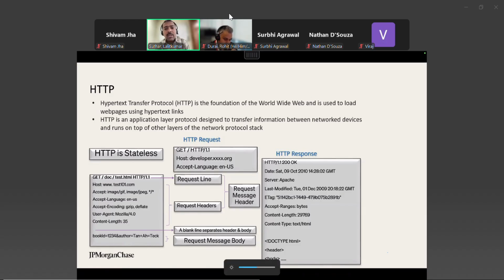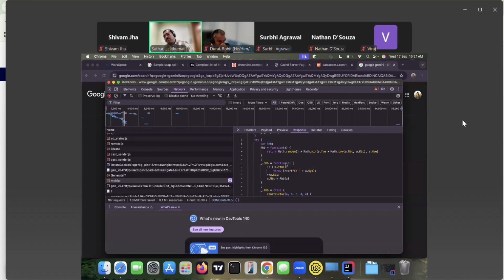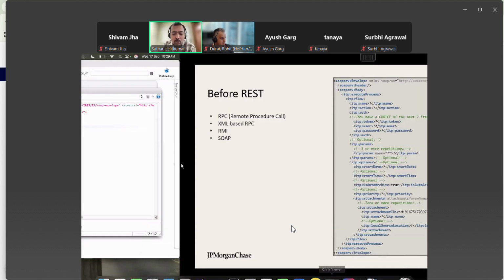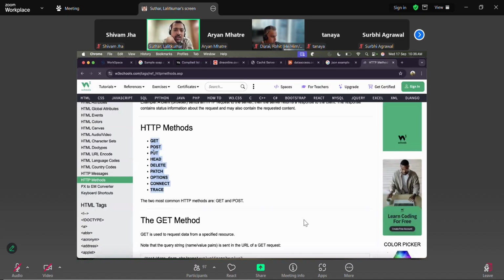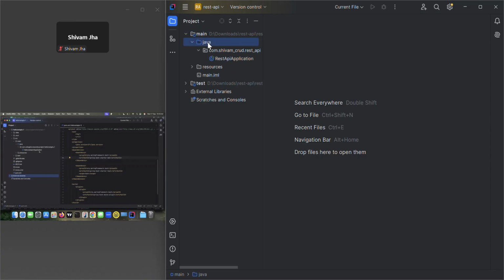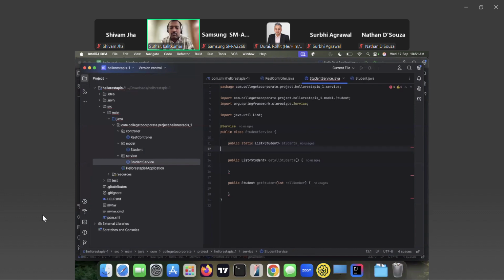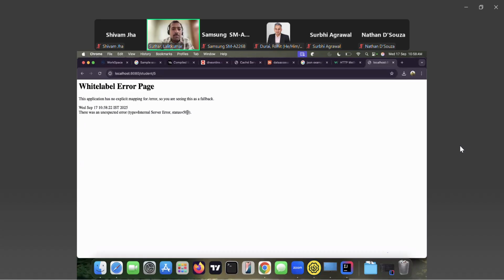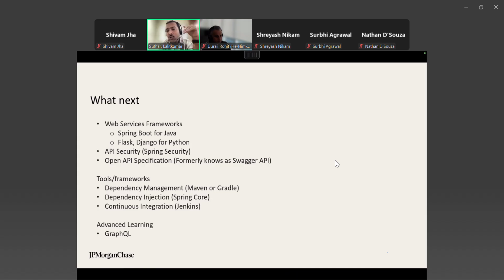JPMC REST APIs